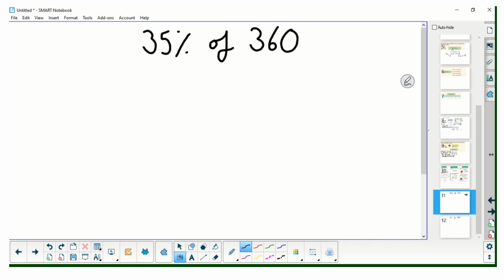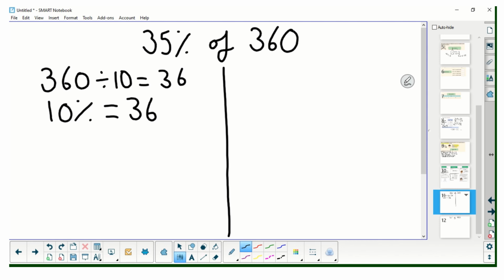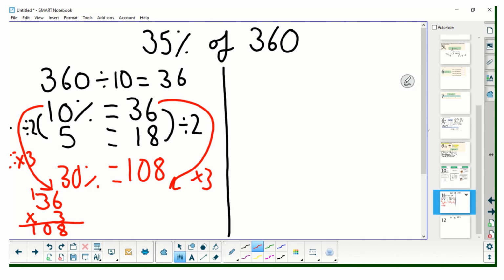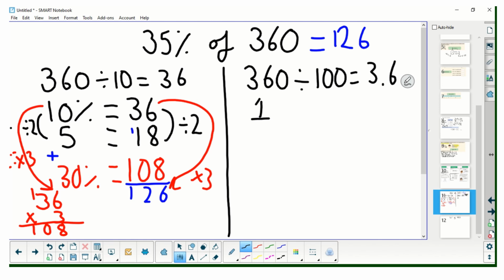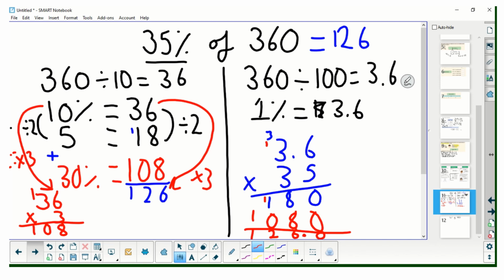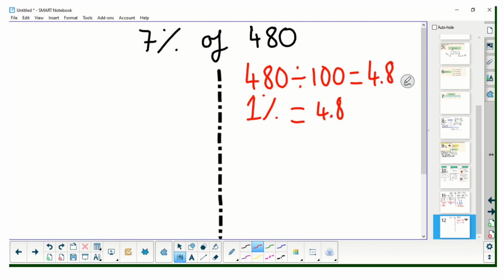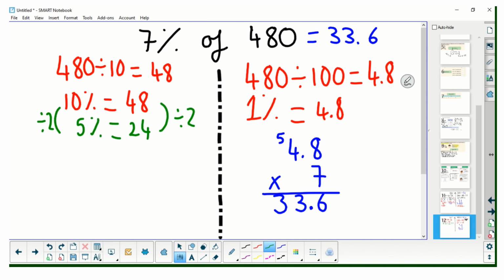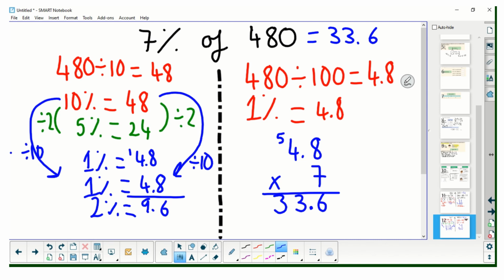Percentages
Want to learn how to calculate percentages?